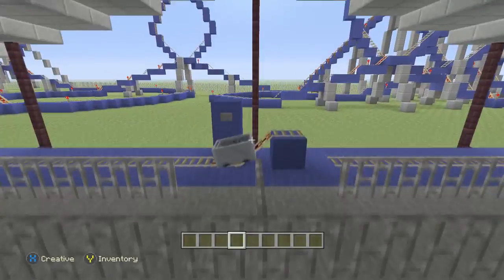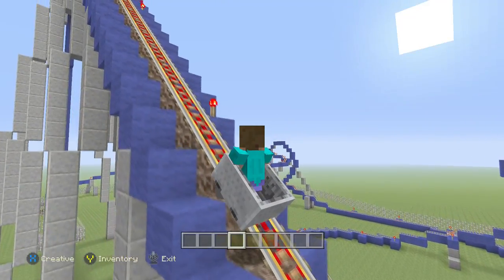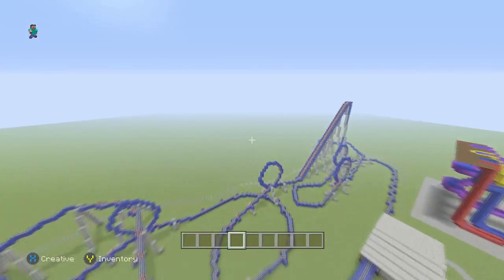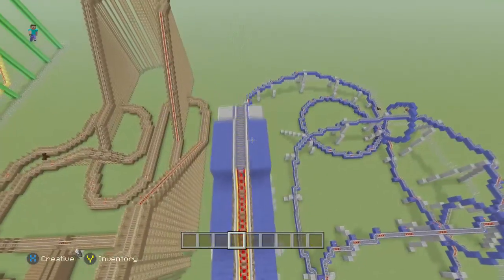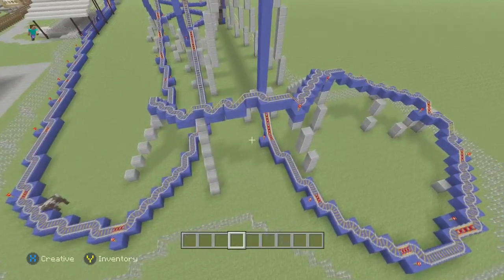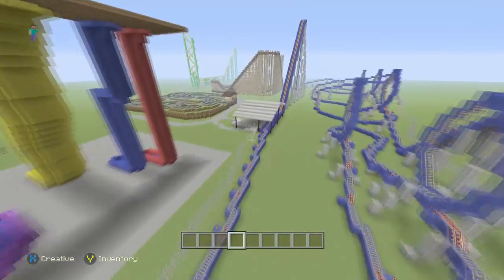Minecraft Roller Coaster "Shell Shock" | Amusement Park Series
Here is the first Roller Coaster in my Minecraft Amusement Park. It's called Shell Shock!